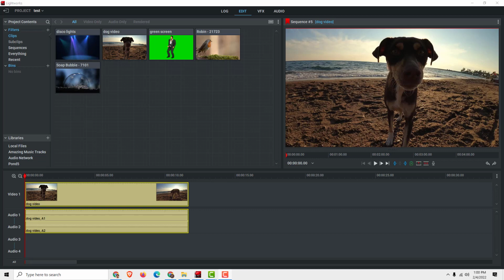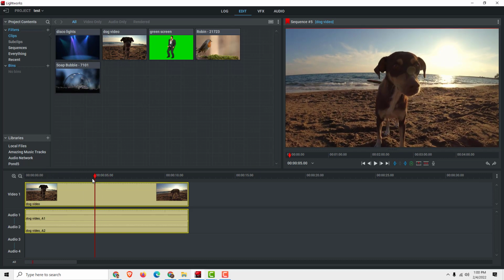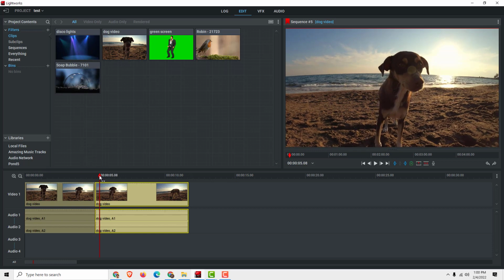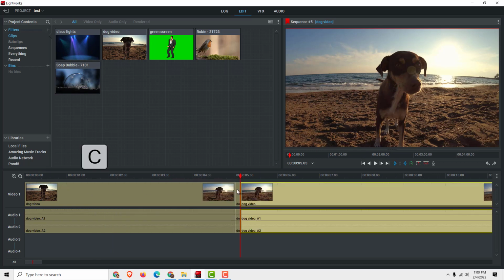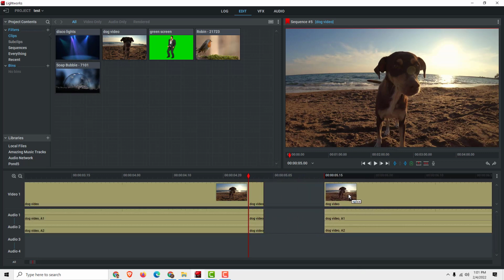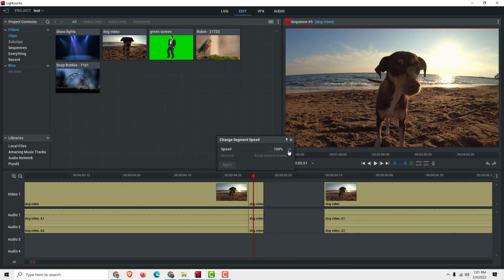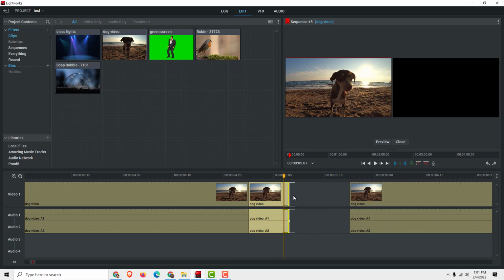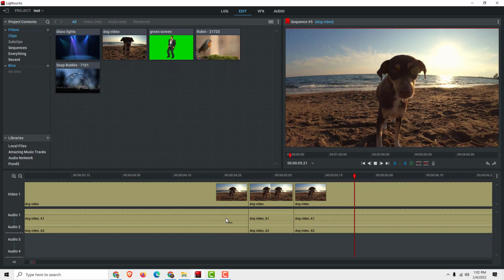Lightworks Tutorial: How to Freeze Frame in Lightworks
Check out how to freeze frame in Lightworks